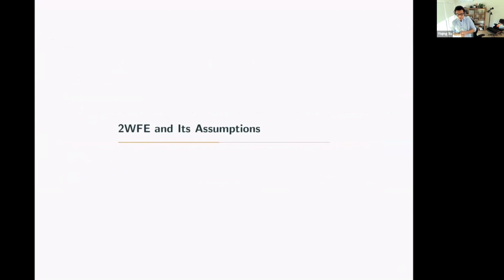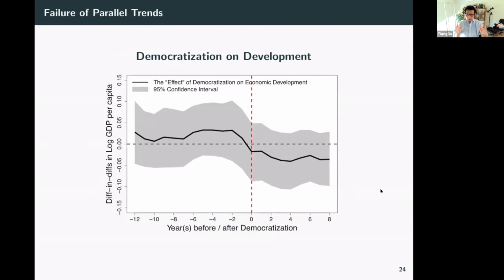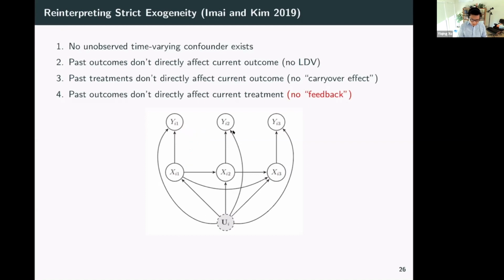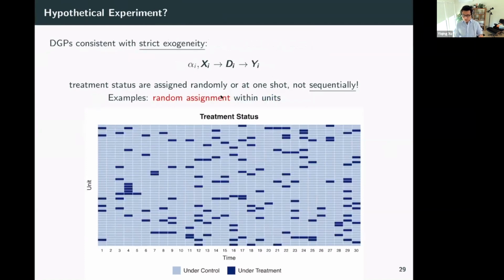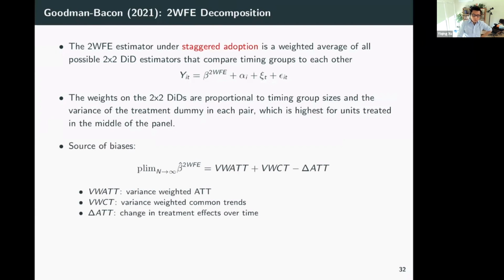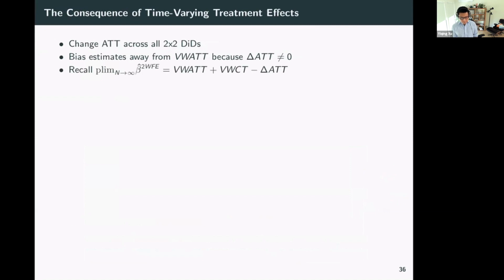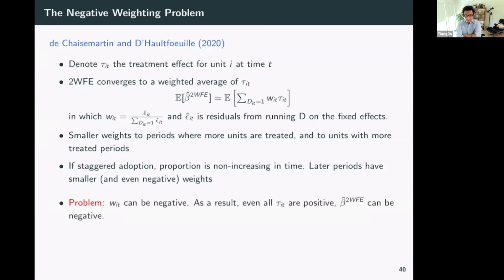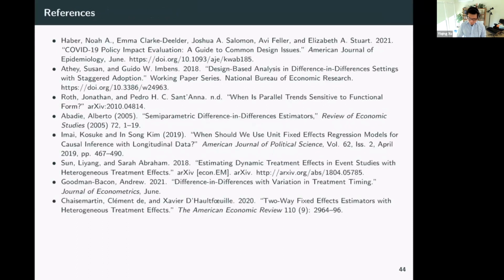Causal Inference w/ Panel Data (Lec1b): 2WFE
Lecture 1 (Part B) – Two-Way Fixed Effects Model and Its Assumptions

Invited Workshop Series at Washington University in St. Louis

00:01 -- Assumptions
04:03 -- Challenges
04:50 -- Failure of parallel trends
11:48 -- Implications of strict exogeneity
17:16 -- Hypothetical experiments?
23:45 -- 2WFE Decomposition
40:48 -- Negative weighting

Yiqing Xu
Assistant Professor at Stanford Political Science